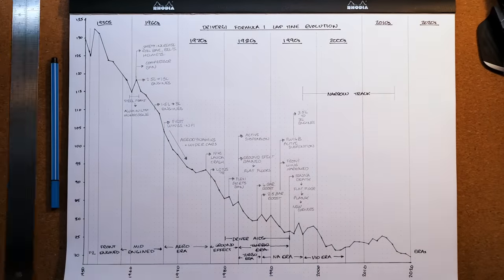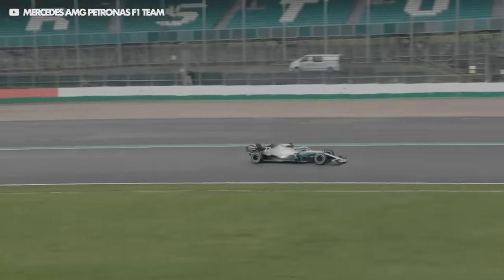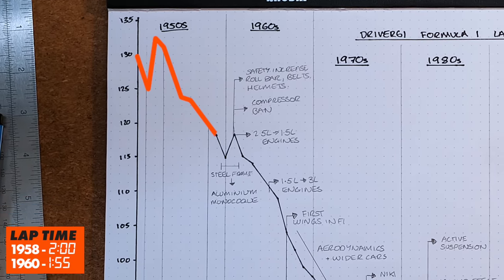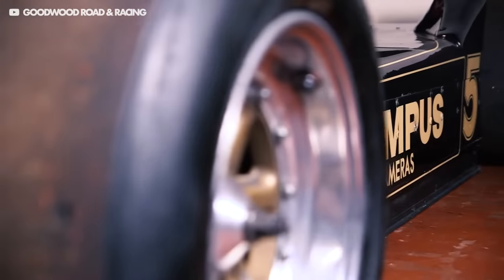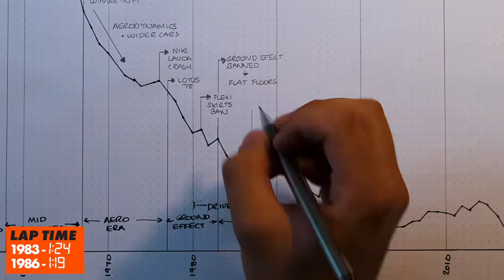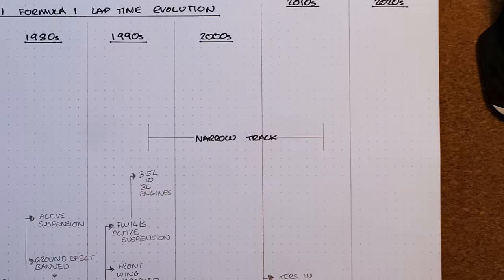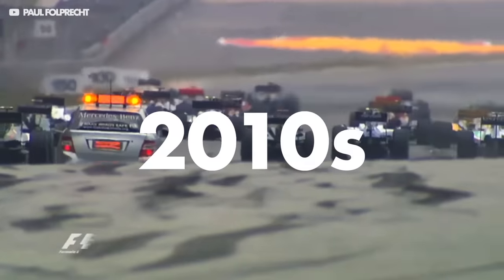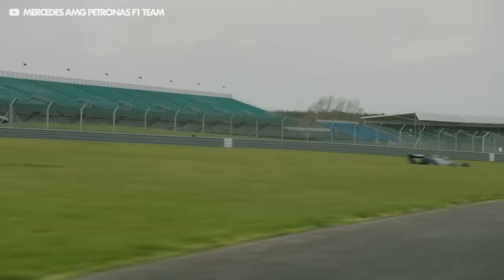The INCREDIBLE Evolution of Formula 1 Lap Times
🚨 Want to buy an illustrated version of this graph? Drop your email here and we'll let you know when it's available!

Formula 1 has come a long way in the past 70 years of racing, with massive breakthroughs in technology and safety. Over this time, the performance of the cars has improved at a rate that is honestly astonishing.

So today I'm going to show just how the speed of Formula 1 has evolved, show you the key breakthroughs and the constant battle between the FIA and the teams over the performance of the cars.

Thanks so much to User gg2443 for collating the data!

This is it, the Driver61 F1 Lap Time Evolution-o-meter, but let me first explain how we got to this point.

We've broken down the data of every fastest lap, of every race in Formula 1 history. All to understand the relative pace difference between each year - and I'm then going to show you when the key rule changes came in and how they affected things.

So, how have we done this? Well, a lot of the raw data was collected by a member of the F1 community on Reddit, we've linked this below. And then I've analysed the data for us and come out with some real insights.

It's as simple as researching every fastest lap, from every race ever. Then comparing these to each other, to get a percentage difference compared to the previous car at the same circuit a year ago. So if the fastest lap at Spa in 1950 was 4:34.1 and then the next year was 4:22.0. This comes to a difference of 4.51%.

Now, on it's own this isn't that valuable. But when you do this for every track on the calendar and average it out, you can begin to see the relative difference between one years car and the next. Sometimes the progression in engineering and technology means the cars get quicker, and sometimes the rule changes mean the cars get slower.  Then all you have to do is do this for every year - and we're done.

Except, it's not that simple. For example, Spa is very different now to how it was back then. The same goes for Silverstone, Monza, and well, every other track on the calendar.

So to solve that issue, each time the track is changed - it's treated as an entirely different track and then isn't counted unless there is a time from the previous year to compare it to. But what's handy, is that the tracks change quite infrequently - so you can use ones that haven't changed to work out the rough time difference. So on the year Spa changed, both Monaco and Monza didn't - so we can use these as a baseline to compare to.

Now, this is by no means perfect. Despite there being a decent sample of data, and lots of track types and conditions to average out. There are some things that will effect times - like the tyres being used. Can they change them in the race? Are the cars using a brand new engine every race, and so can burn it out? Is there a tyre war pushing tyre performance on? Are the cars allowed to refuel? Are drivers stopping deliberately to fit new tyres and get the fastest lap?

Yes, all of these things matter. But it gives us the best picture possible, let me explain.

📺 F1 Engineering

🏁 Sim Racers!